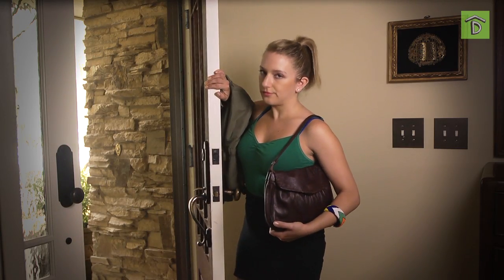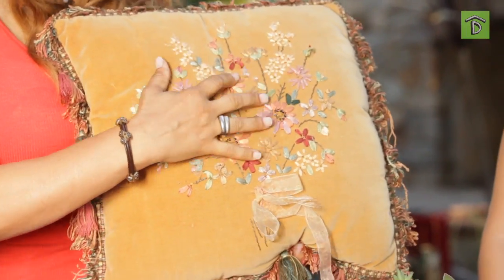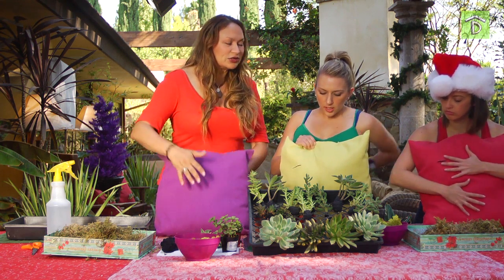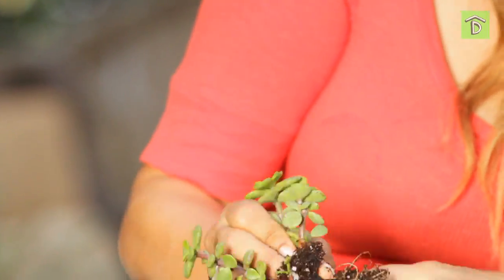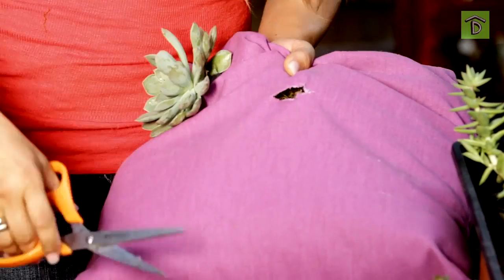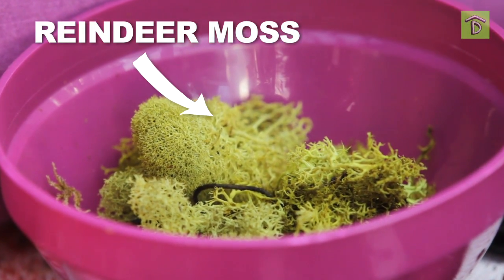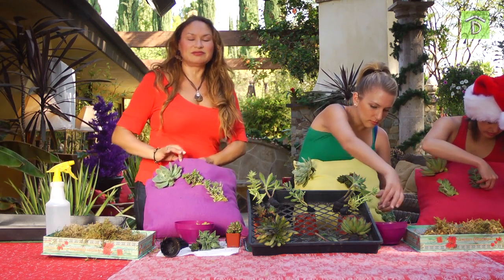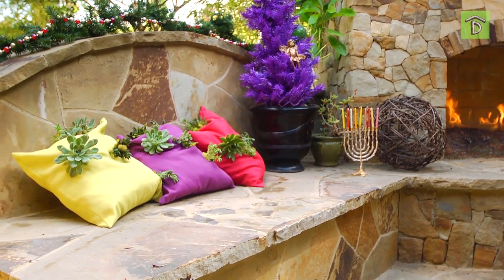Succulents: Make a "Living Succulent Tapestry Pillow" in Under 5 Minutes!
Make a clever "living succulent tapestry pillow" using succulent cuttings, sphagnum moss and outdoor-grade pillows in just a few minutes!
An original Shirley Bovshow design, the succulent tapestry pillows will last up to a few years when placed outdoors in a part sun/part shade exposure and make affordable garden art.
Design with succulents using creative succulent planter displays  for a low water, low maintenance garden decor.
 Read the step by step how-to on Shirley's "EdenMakers Blog."

"Way to Grow"
Garden designer Shirley Bovshow and her two apprentices, comedians Ariana Seigel and Emma Tattenbaum-Fine, take you through the basics with a fun Gardening 101 series.
Shirley brings the expertise; Ari and Emma bring the cluelessness.
If Shirley can teach them to garden, she can definitely teach you!

Featuring: Shirley Bovshow, Ariana Siegel and Emma Tattenbaum-Fine

DP: Nathan Blair

Sound: Chris Hall
Editor: Melyssa Vazquez

Shirley Bovshow's funny, warm and accessible personality made her a garden television favorite in North America as the co-host and designer of the "Garden Police" makeover show on the Discovery Home channel and popular expert on HGTV, Style Network, USA, and other major national media outlets. Based in hot, dry, Los Angeles, Shirley shares design ideas and makeovers from her professional landscaping projects on her top rated, "Eden Makers Blog" , HGTV.com. Houzz.com and her new blog, Foodie Gardener. Shirley has partnered with professional producers, writers and editors from garden television to produce multiple original garden video series for the web. Her shows include the international, "Garden World Report," "Garden Center TV", and "Garden Makeover TV."

DIG us on Twitter, Tumblr, Facebook, & Pinterest!